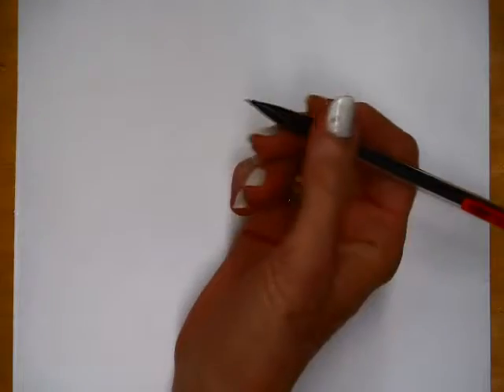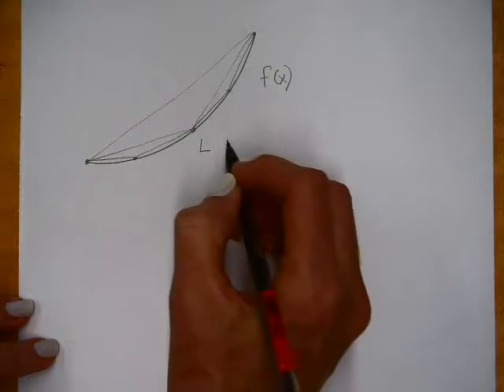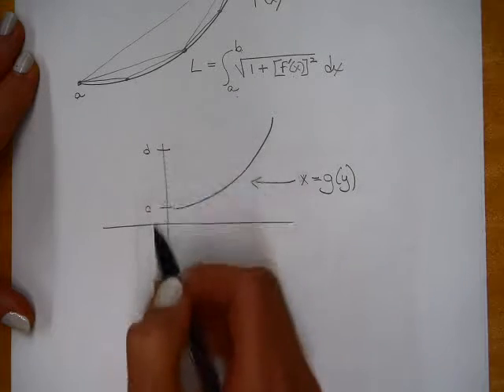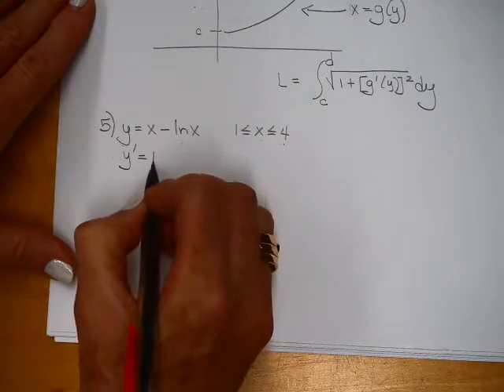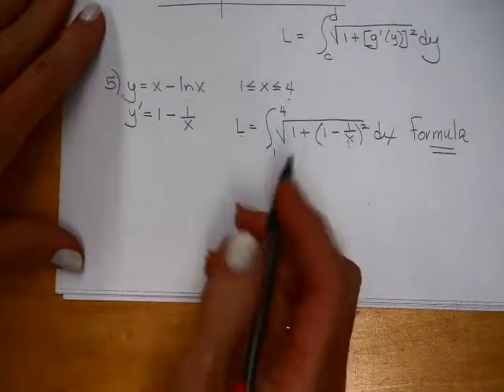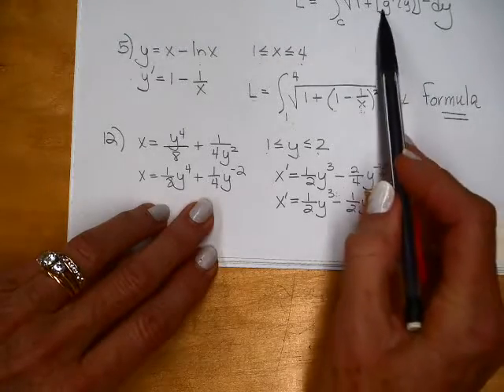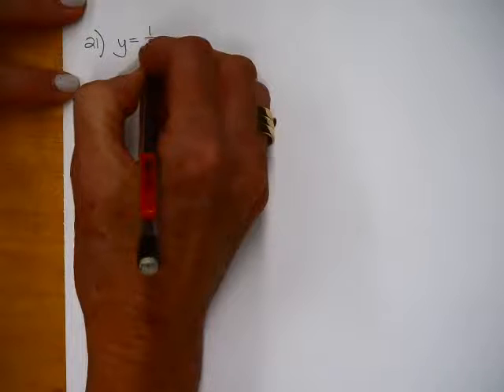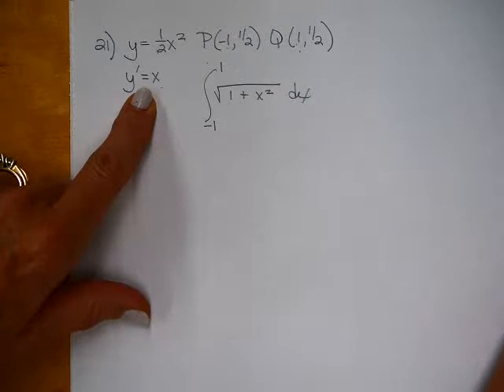Copy of Cal 3 8 1